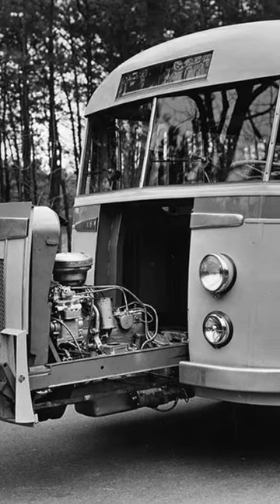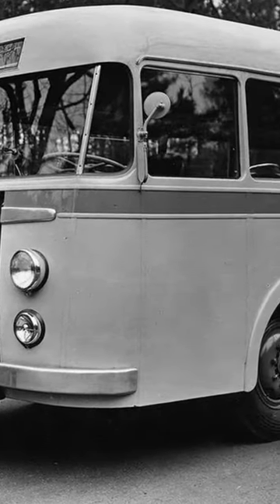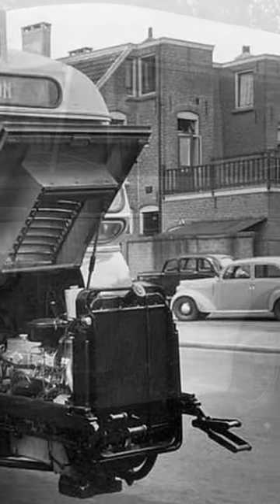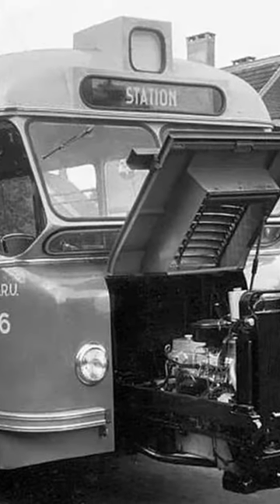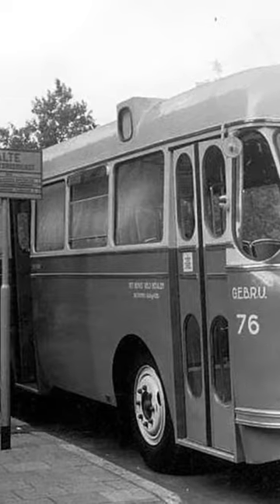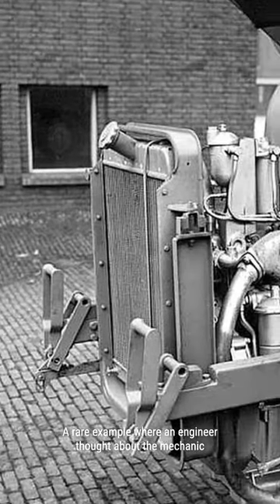The 1949 DAF-Domburg Bus: A Mechanic's Dream!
Get ready to dive into the fascinating world of automotive innovation with a story that will blow your mind. In today's video, we're taking a trip back in time to explore the incredible 1949 DAF-Domburg Bus and its revolutionary drawer-style engine bay. You won't believe the genius behind this design and how it aimed to make life easier for mechanics and technicians. So buckle up and join us on this journey as we uncover the hidden secrets of the DAF-Domburg Bus and its game-changing engine bay.